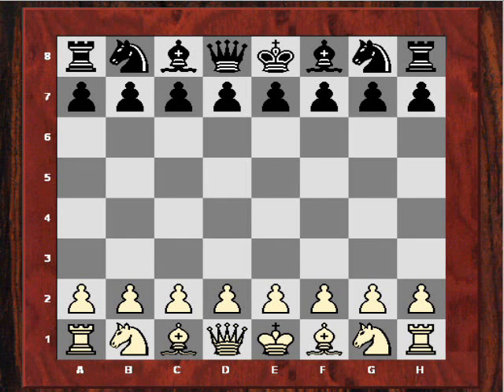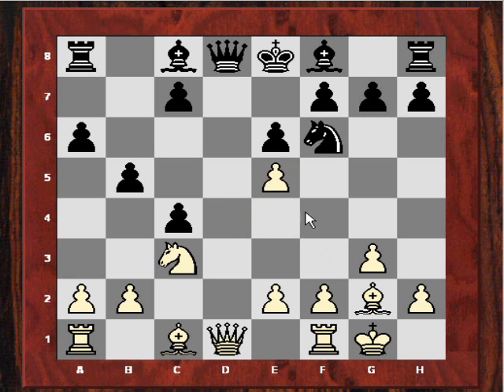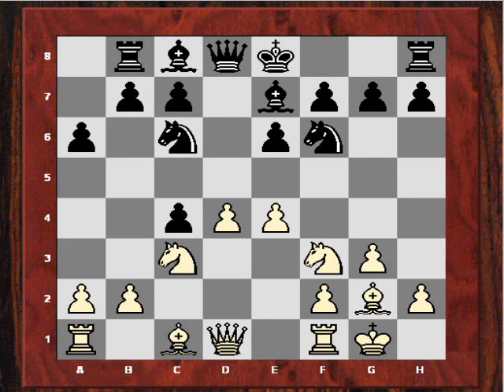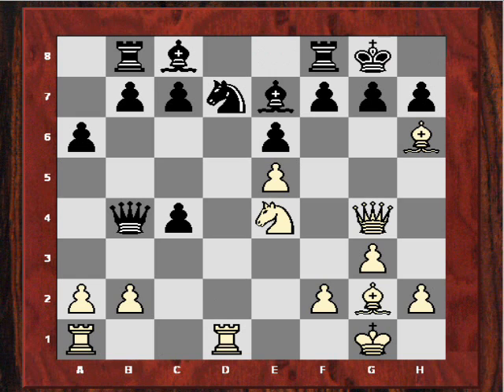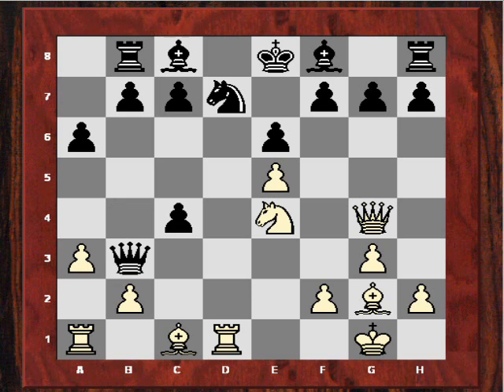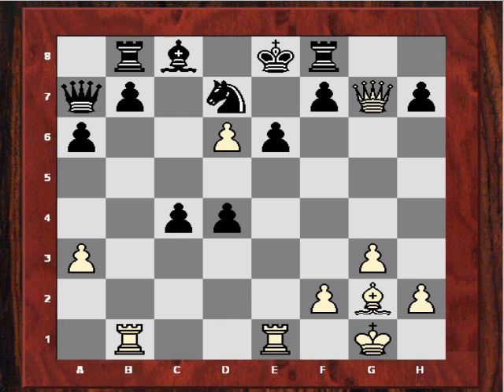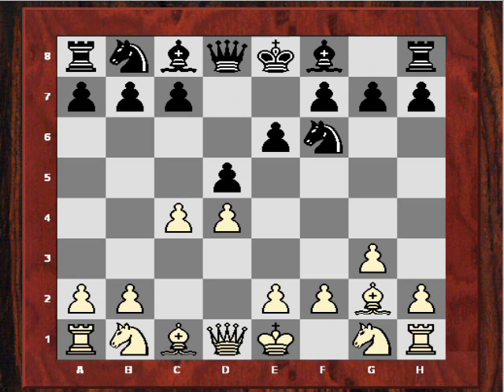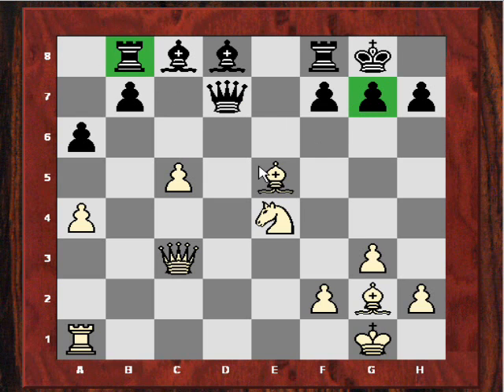Chess World.net: Instructive game: ICCF GM Thaler vs Rest of World Team - Winning the c4 pawn!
Re: Letsplaychess.com Instructive game: Winning the c4 pawn!

[Event "Letsplaychess.com Rest of World game"]
[Site "Letsplaychess.com"]
[Date "2005.??.??"]
[Round "?"]
[White "ICCF GM Thaler"]
[Black "Rest Of World team"]
[Result "1-0"]
[PlyCount "55"]

1. d4 Nf6 2. c4 e6 3. g3 d5 4. Bg2 dxc4 5. Nf3 a6 6. O-O Nc6 7. Nc3 Rb8 (7...
b5 8. Ne5) (7... b5 8. Ne5 Nxe5 9. dxe5 Qxd1 10. Rxd1 Nd5 11. Nxd5 exd5 12.
Bxd5 Ra7 13. Bc6+ Ke7 14. Rd8 Kxd8 15. Bg5+ Be7 16. Rd1+ Bd7 17. Rxd7+ Kc8 18.
Bxe7) 8. e4 Be7 9. Qe2 Nxd4 (9... b5 10. Rd1 O-O 11. d5 exd5 12. e5 Nb4 (12...
Ng4 13. Nxd5 Bc5 14. Bg5 Bxf2+ 15. Kf1 Qd7 16. Ne7+) 13. exf6 Bxf6 14. Nd4 Re8
15. Be3 Qd7 16. Nc2) 10. Nxd4 Qxd4 11. Rd1 Qc5 12. e5 Nd7 13. Ne4 Qb4 (13...
Qxe5 14. Bf4 Qa5 15. Qxc4 Bd8 16. b4 Qb5 17. Qc3 O-O 18. a4 Qb6 19. Be3 c5 20.
bxc5 Qc7 21. Bf4 e5 22. Rxd7 Qxd7 23. Bxe5) 14. Qg4 Bf8 (14... O-O 15. Bh6 g6
16. Bxf8 Kxf8 17. Qf4 Qxb2 18. Nf6 Kg7 19. Rab1 Qxa2 20. Be4 Qa4 (20... b5 21.
Nxd7 Bxd7 22. Rxd7) (20... Nxf6 21. exf6+ Bxf6 22. Qxc7 Ra8 23. Bxb7 Ra7 24.
Qxc8 Bd4 25. Rf1 c3) 21. Ne8+ Kf8 22. Nxc7 Kg8 23. Nd5 Qa3 24. Nf6+ Bxf6 25.
exf6 e5 26. Qh6 Qf8 27. Qxf8+ Kxf8 28. Bxb7 c3 29. Be4) 15. a3 Qb3 16. Bd2 Qxb2
17. Bc3 Qb6 18. Rab1 Qa7 19. Bd4 c5 (19... Qa8 20. Rbc1) 20. Nd6+ Bxd6 21. exd6
cxd4 22. Qxg7 Rf8 23. Re1 Qc5 24. Rxe6+ Kd8 25. Rbe1 b5 26. Bh3 Qc6 (26... a5
27. Qxf8+ Nxf8 28. Re8#) 27. Qg5+ f6 28.